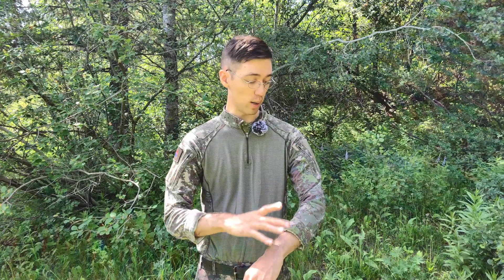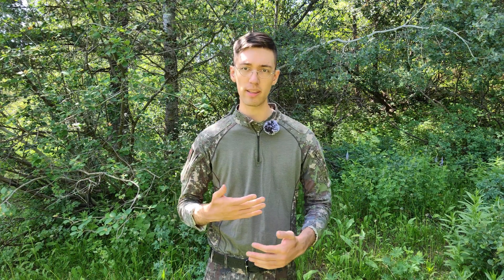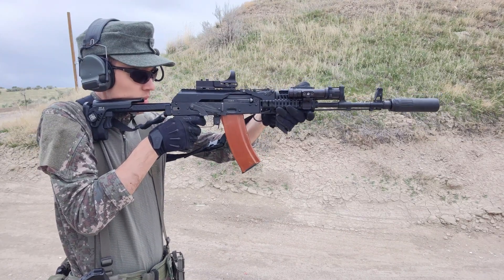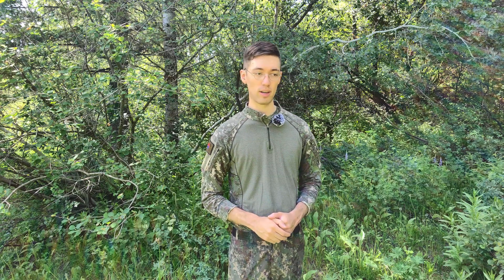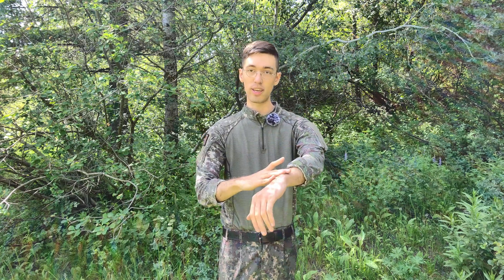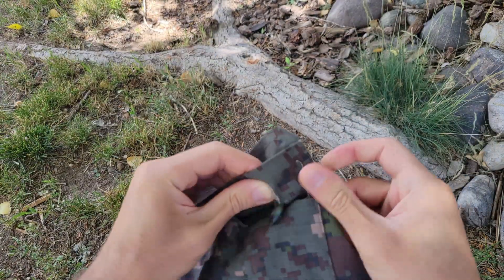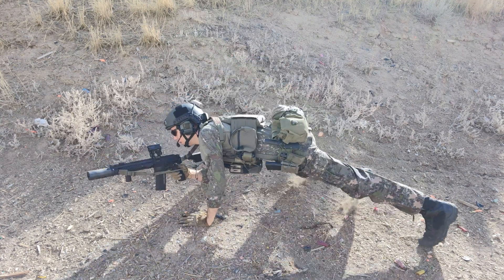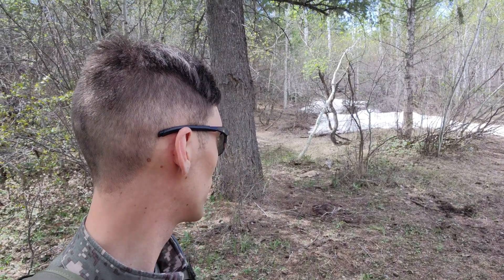South Korean Granite B Camouflage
Discussion and practical test on the visual spectrum performance of the Republic of Korea’s Granite B camouflage.

Timestamps
0:00 - Introduction
0:51 - Visible Spectrum Camouflage Test
1:41 - Color
3:41 - Where to find Granite B
5:22 - Design
6:05 - Conclusion